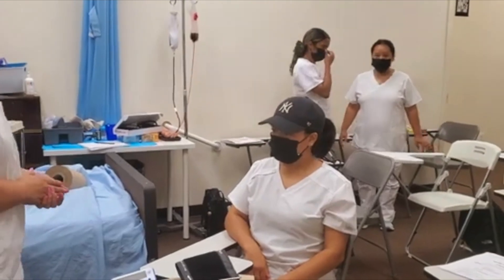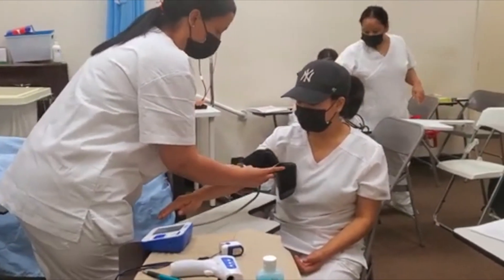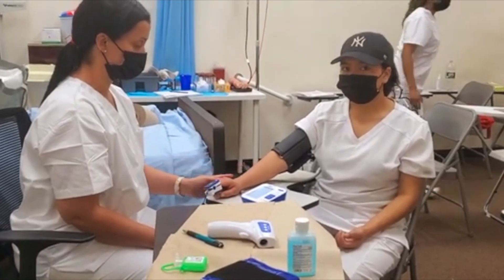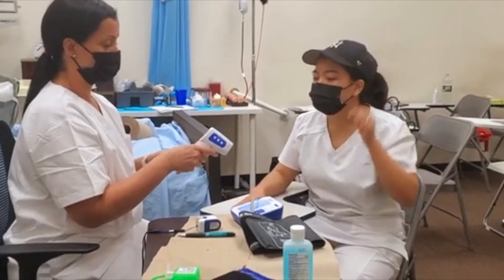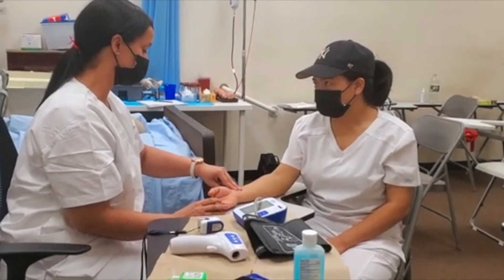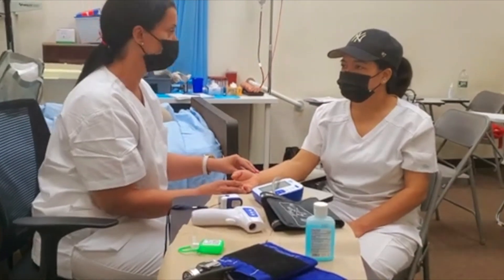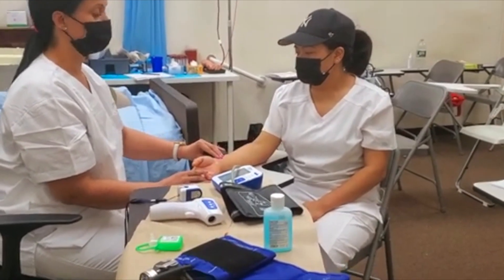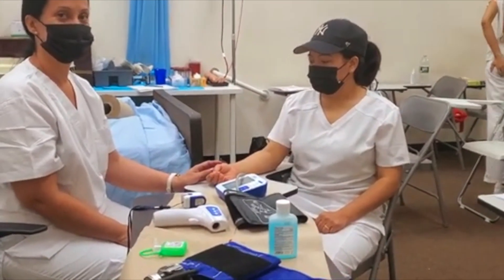VITAL SIGNS PROMETRIC CLINICAL SKILLS FOR CNA's and NURSES 2024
VITAL SIGN PROMETRIC CLINICAL SKILLS FOR CNA's and NURSES 2024

Vital signs are a group of the four to six most crucial medical signs that indicate the status of the body's vital functions. These measurements are taken to help assess the general physical health of a person, give clues to possible diseases, and show progress toward recovery. The normal ranges for a person's vital signs vary with age, weight, gender, and overall health.

Normal vital sign ranges for the average healthy adult while resting are:
Blood pressure: 90/60 mm Hg to 120/80 mm Hg
Breathing: 12 to 18 breaths per minute
Pulse: 60 to 100 beats per minute
Temperature: 97.8°F to 99.1°F (36.5°C to 37.3°C); average 98.6°F (37°C)

You can now  purchase this T-shirt as a Proud CNA from my channel